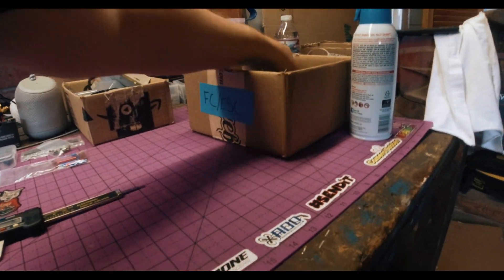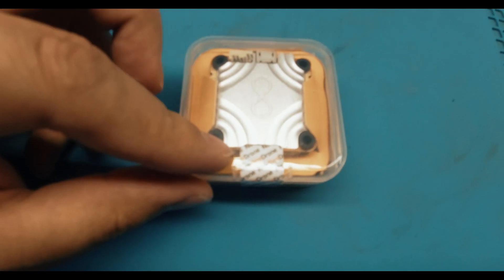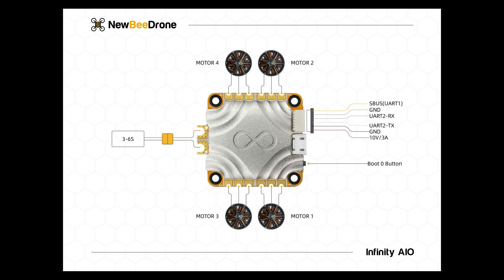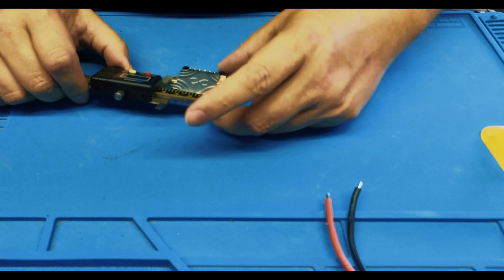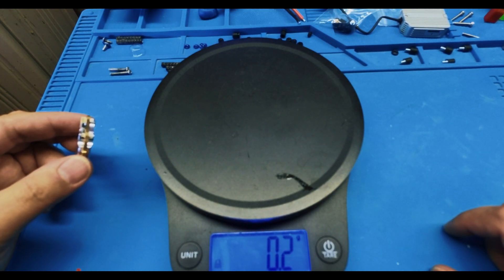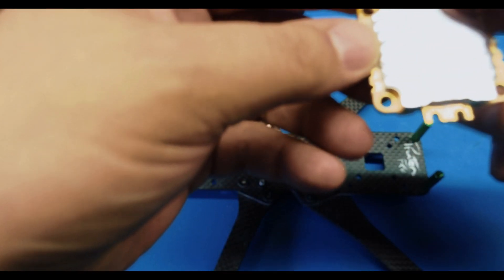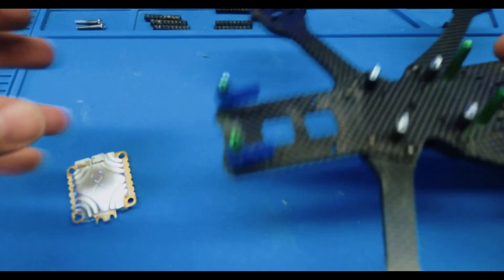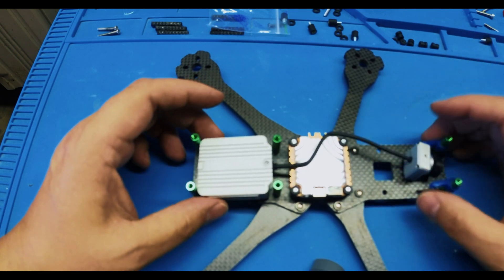NBD Infinity AIO Unboxing and First Look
Here is a 1st look at the new AIO F7 Board from Newbeedrone!

For a Full Build Video with The Infinity AIO + Crossfire

Specifications

MCU: STM32F722RET6
Gyro: MPU6000
LED: 4x Betaflight Addressable LED’s
Blackbox: 16MB
6-Pin DJI FPV Air Unit Connector
Micro USB Connector
UART1 - SBUS on DJI Connector (RX only)
UART2 - DJI Connector
UART3 - Free
4x STM32F0 BLHELI32 ESC MCU
45A + 55A Burst ESC
3-6S Battery Input
9V 2A 18W Design for DJI FPV Air Unit
42.5x37mm with 30.5x30.5 Mounting Holes
Weight: 21gr. without grommets
IMPORTANT: This FC only works with DJI/Caddx HD Systems only

Includes

1x Infinity AIO Flight Controller + ESC
1x Infinity AIO to DJI Air Module Cable 40mm
1x Infinity AIO to DJI Air Module Cable 100mm
1x Infinity AIO to DJI Air Module Cable 150mm
13x Nylon Lock Nut
5x Steel Screw M3x14
4x Grommets Short 4x Grommets Long
1x 470uf 35v Electrolytic Capacitor
1x XT60 Cable

Let me know how I did with this video!